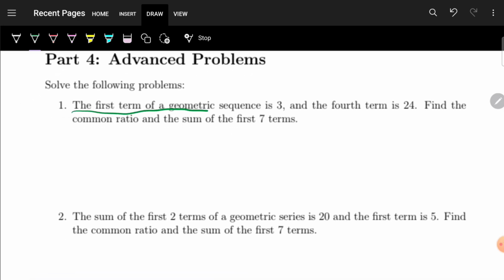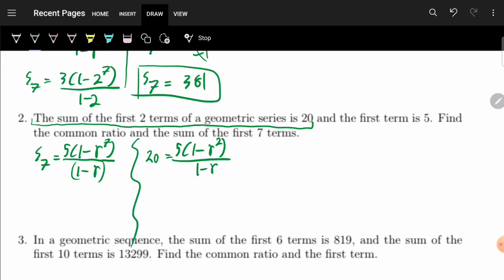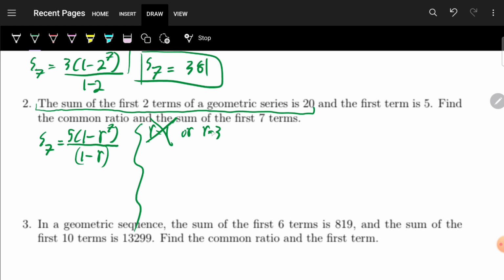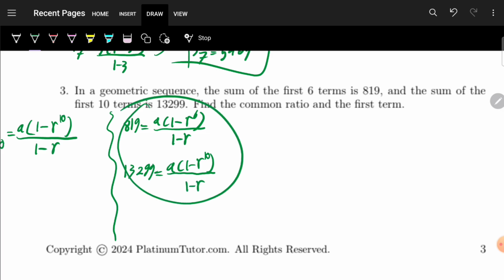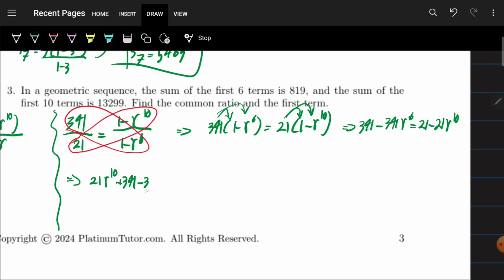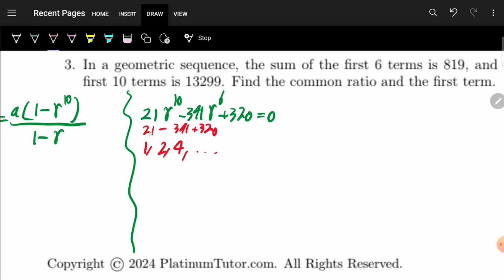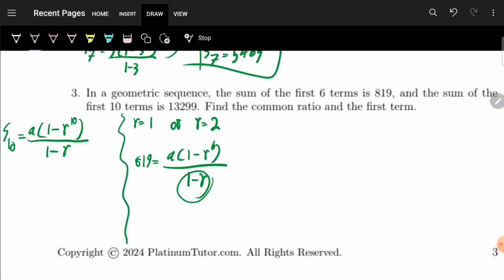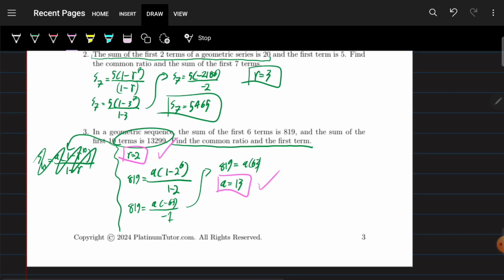Geometric Series (Practice Problems part 3 ).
Pre_calc 11 Geometric Series (Practice Problems part 3).